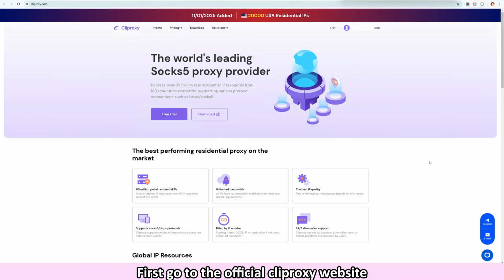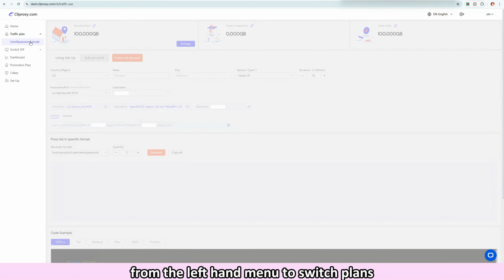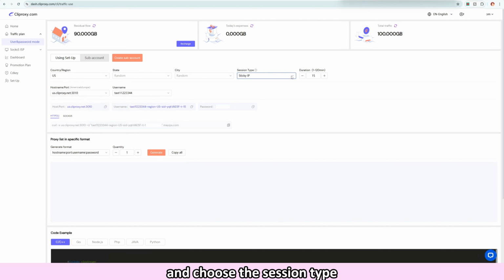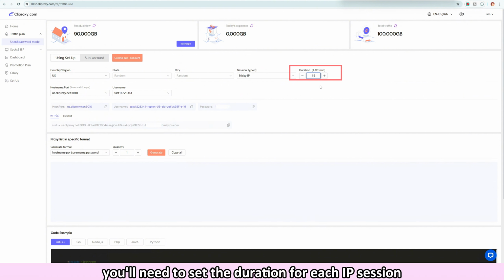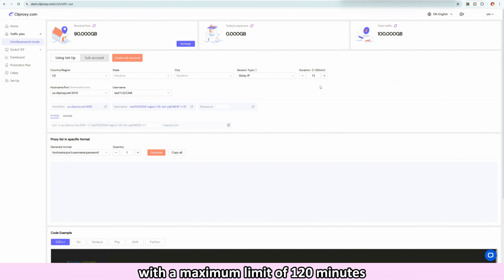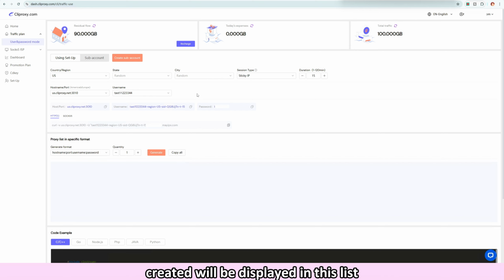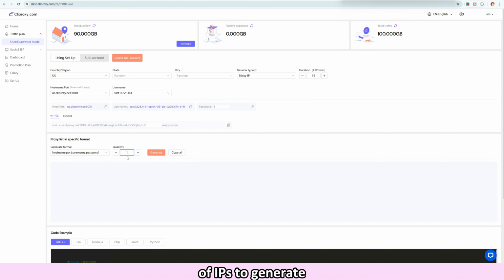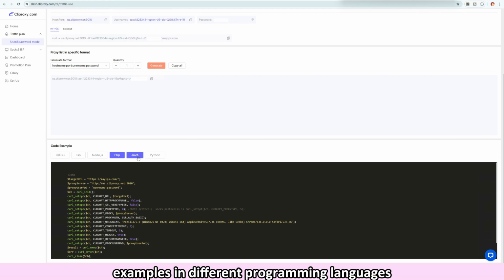How to use residential proxies (traffic)?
🎥 Cliproxy Setup Guide – Unlimited IP Extraction!
Learn how to set up Cliproxy for seamless proxy management! Create sub-accounts, choose sticky or rotating IPs, and configure forwarding ports to match your needs.
💡 Key Feature: Unlimited IP Extraction
With Cliproxy’s traffic-based billing, there’s no limit on the number of IPs you can extract. Generate as many as you need without restrictions!
🚀 Perfect for automation, data collection, and business workflows.